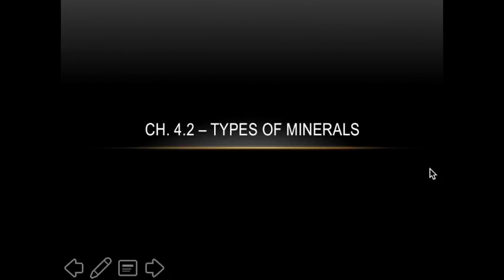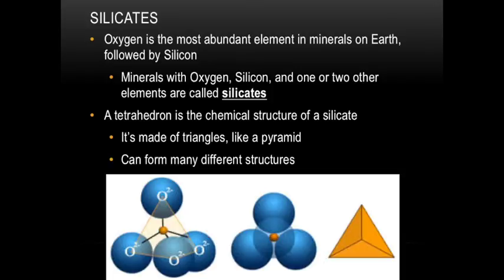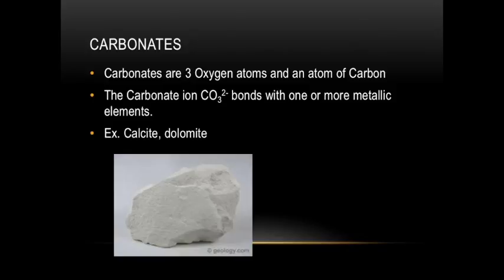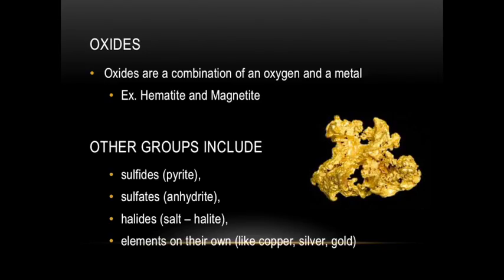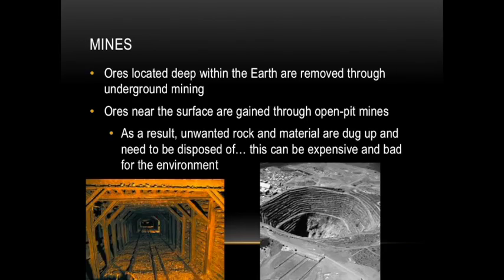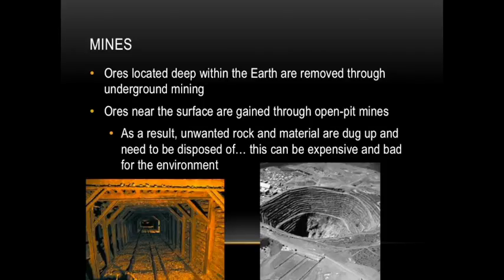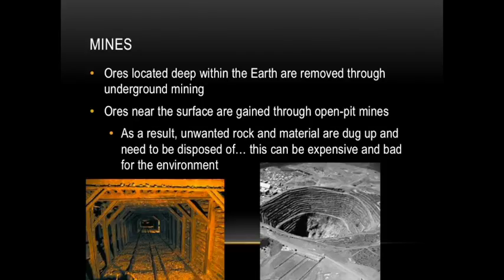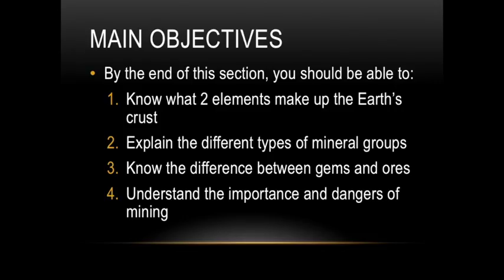Geo A: Ch. 4.2 Video